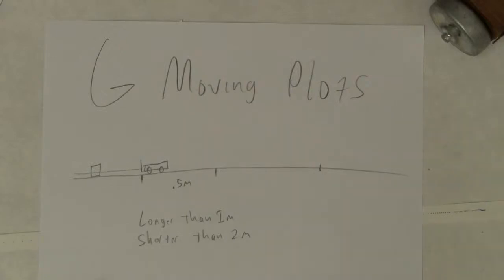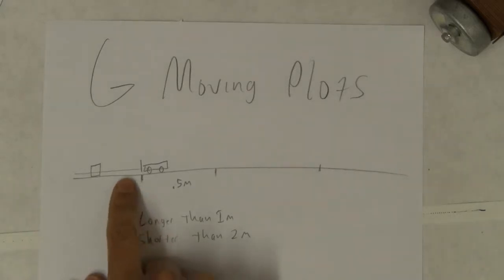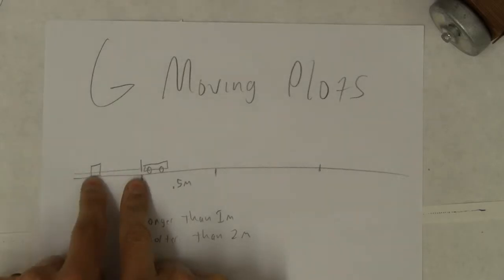HTPG02 Moving Plots Labs - Getting numbers from the tape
How to get the data for the Moving Plots lab.  Notice I analyze only part of the tape.  You will analyze the whole thing.  This will take two meter sticks taped end to end.